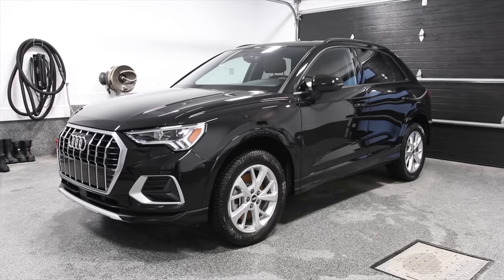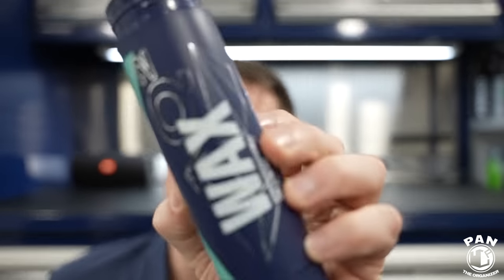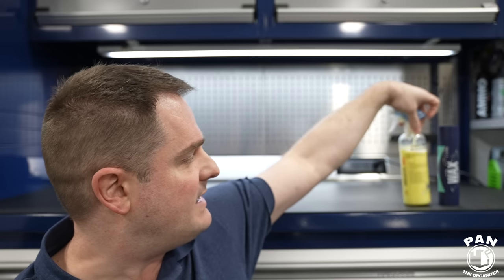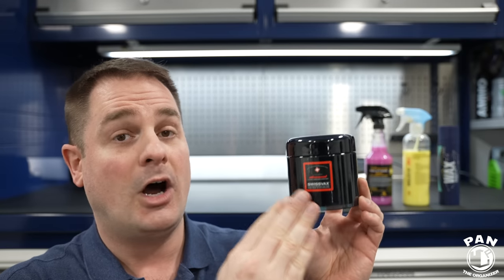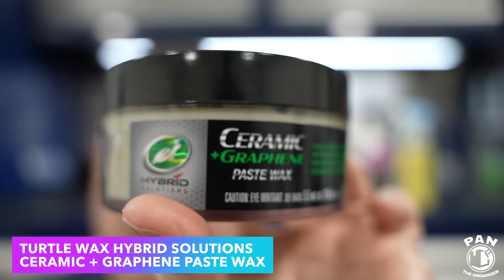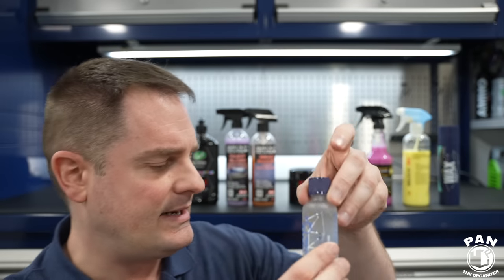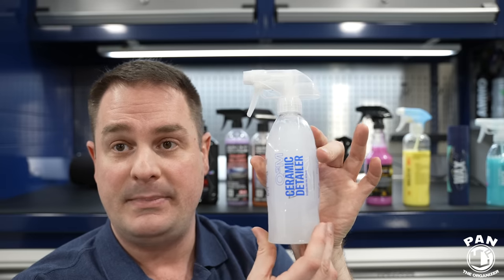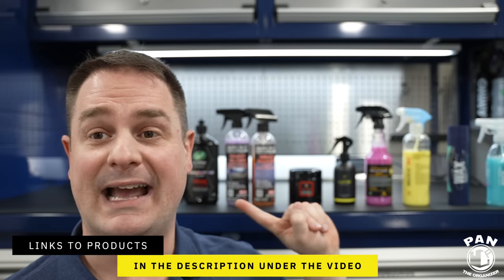MY SECRET PRODUCTS FOR THE MOST GLOSS !!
MY SECRET PRODUCTS FOR THE MOST GLOSS !! In this video, I present my top secret products that give the highest possible gloss on your car’s paint! That secret gloss sauce, those paint protection products that will give dripping wet gloss, a mirror like shine, improve the appearance of your paintwork all while boosting protection and leave a super slick finish. Find out which are the best products to boost your vehicle’s gloss by watching this video!

⬇️🔶 LINKS TO PRODUCTS MENTIONED IN THIS VIDEO ⬇️⬇️

Kamikaze Miyabi Coat
GYEON Quick Detailer